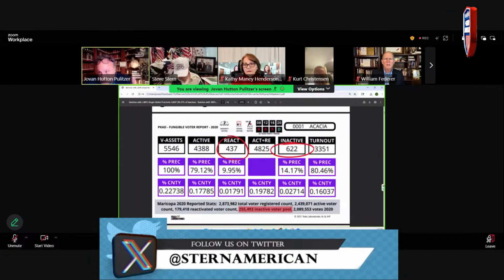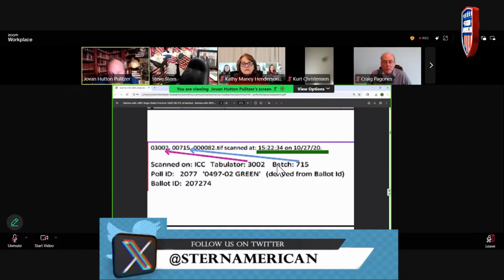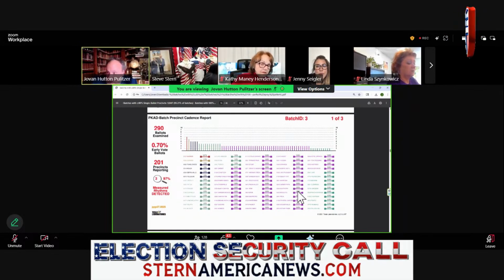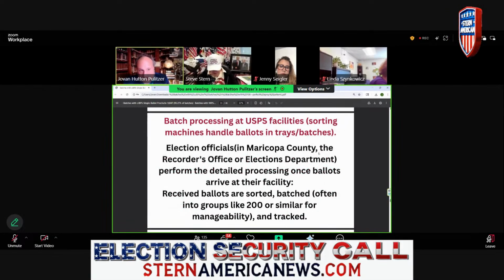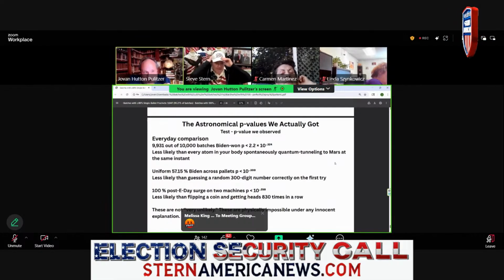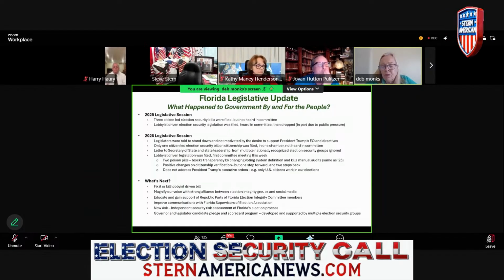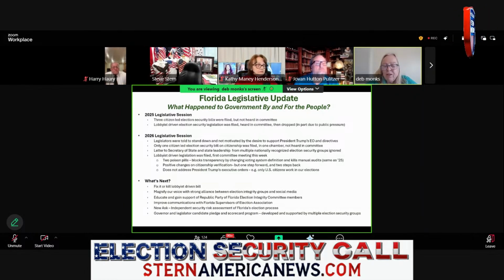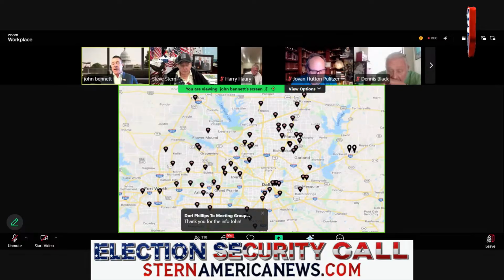ELECTION INTEGRITY CALL